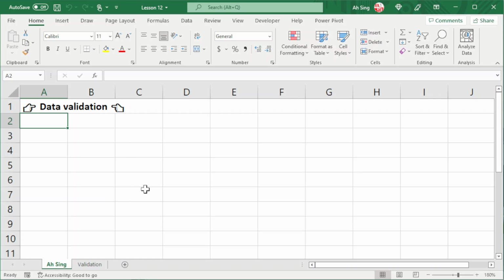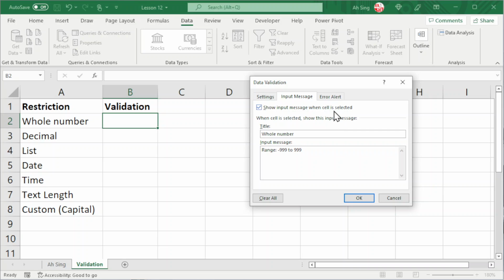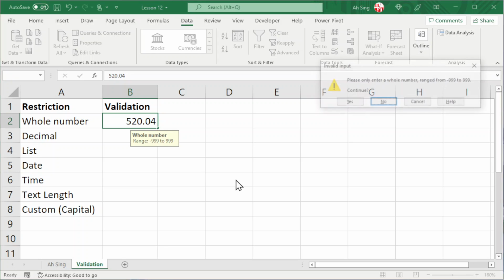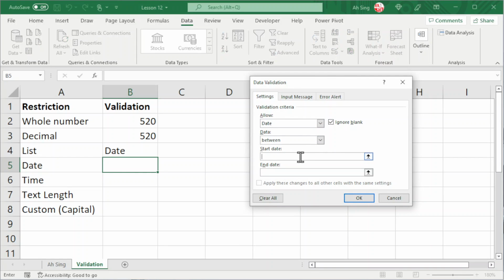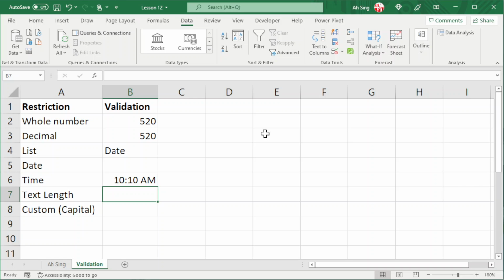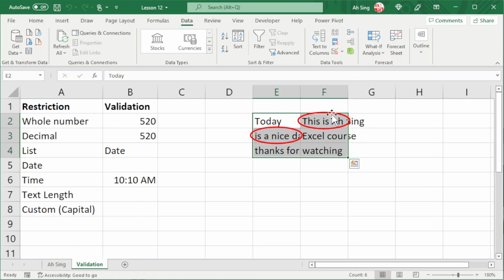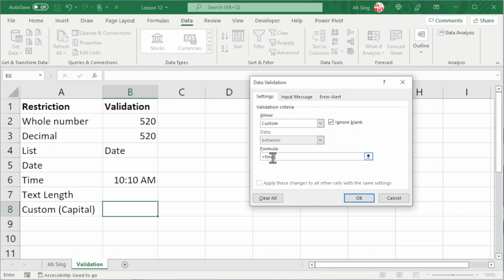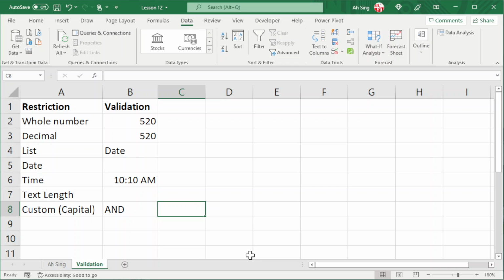Data validation in Excel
Prohibit/prevent users from giving invalid input by using Data Validation in Excel:
1. Type of validation criteria: any value, whole number, decimal et cetera
2. Dropdown list
3. Input message, when cell is selected, error alert and style
4. Circle Invalid Data and Clear Validation Circles
5. Transfer the data validation to other cells
6. Remove the data validation
7. Custom (capital letter) - FIND(UPPER(A1),A1)=1
8. Remove validation